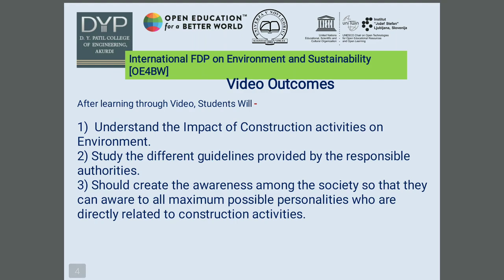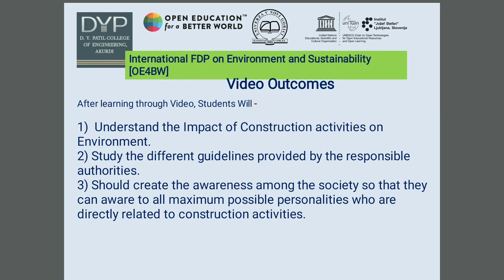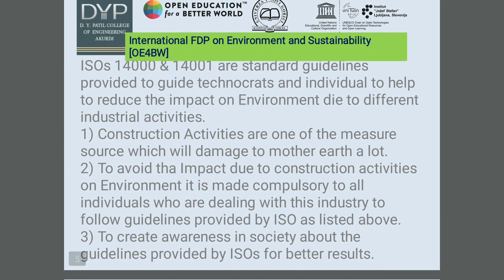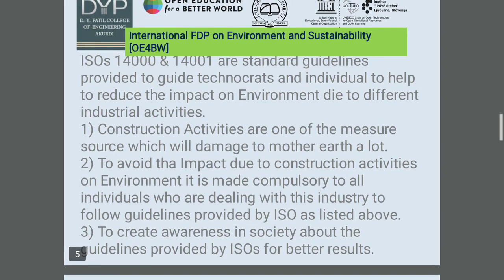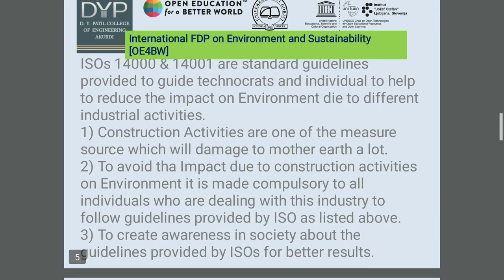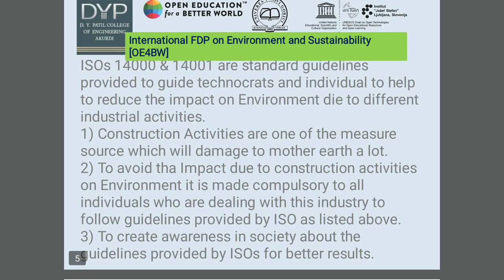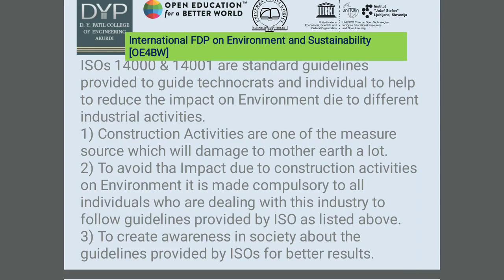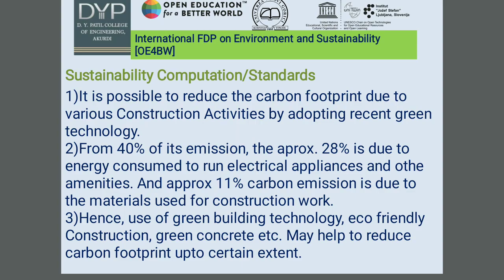Carbon Emission due to Construction Industry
Shrikant Sutar